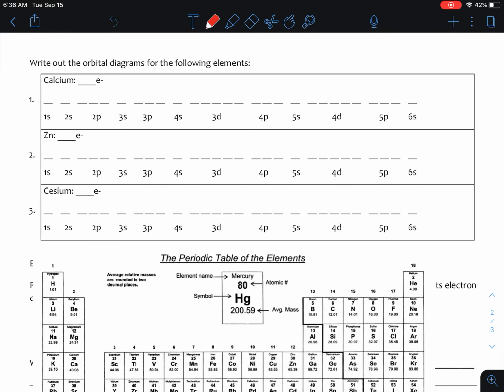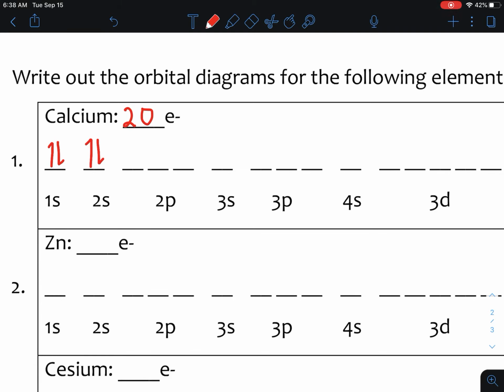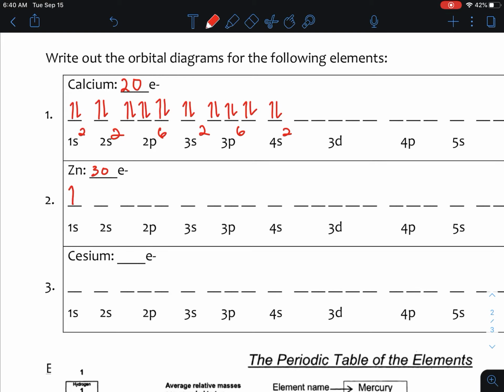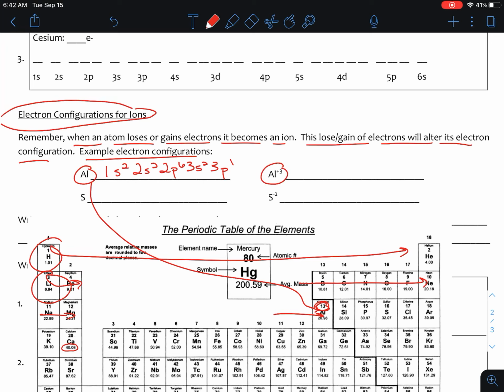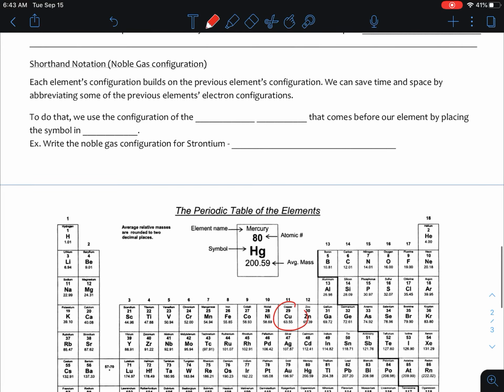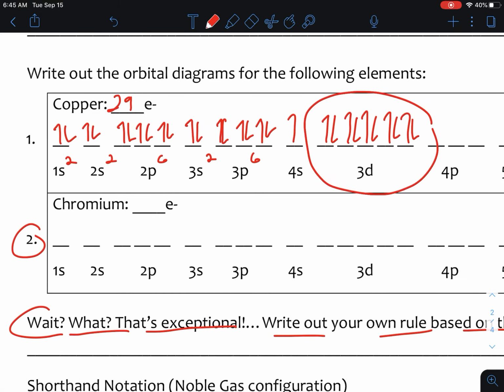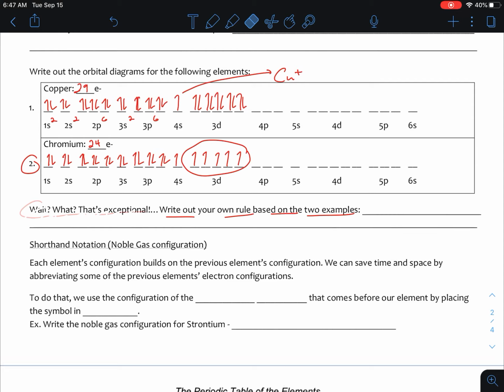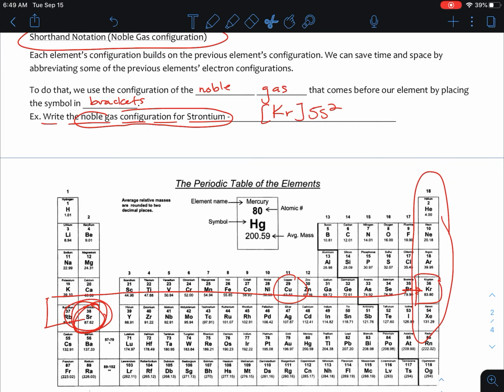Electron Configurations - Part 2